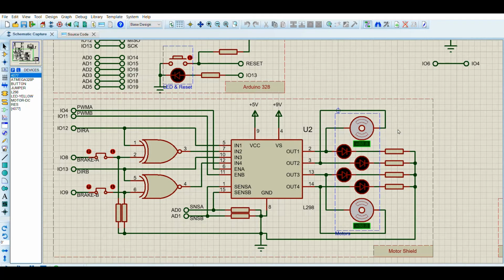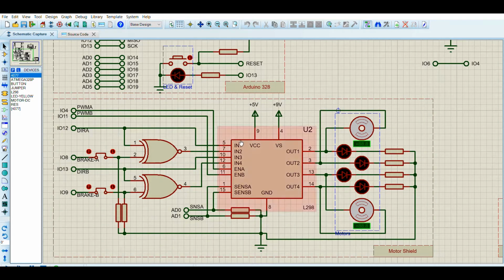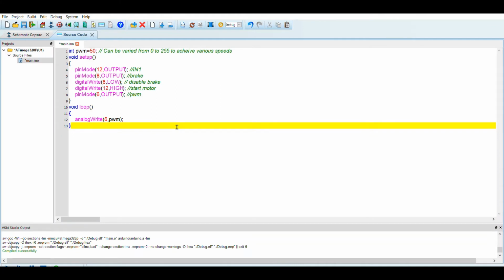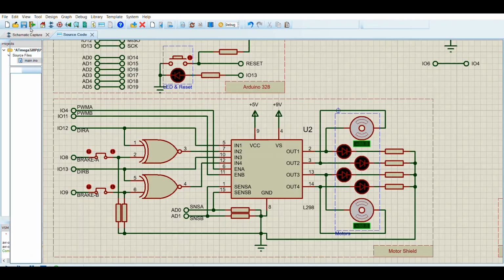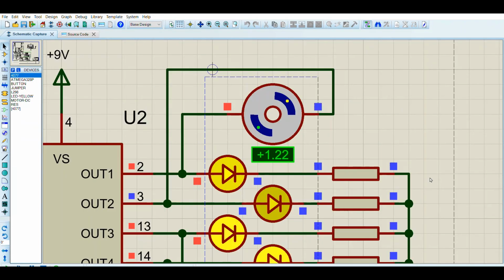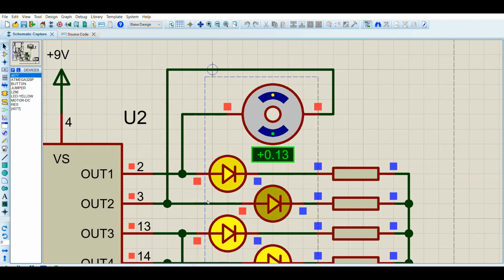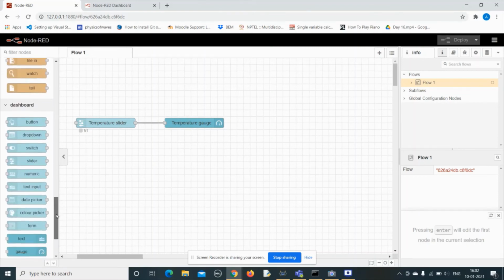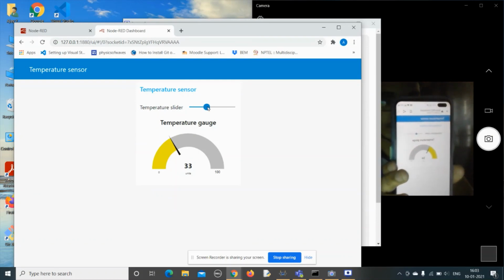DIY Assignment-4 | IIT Kharagpur